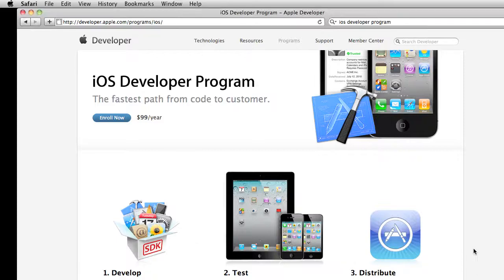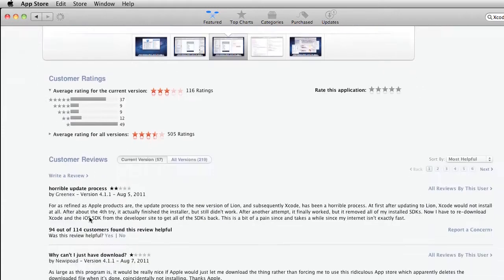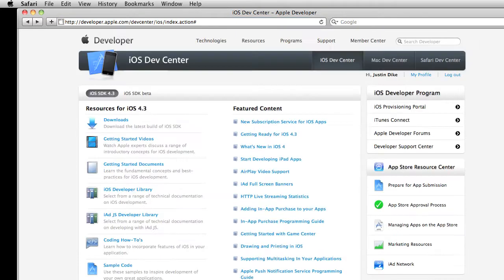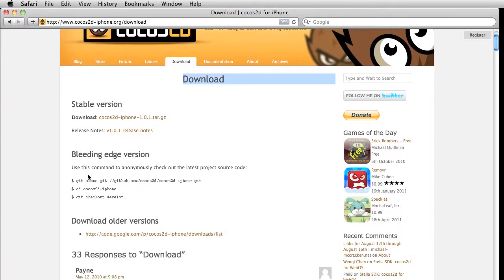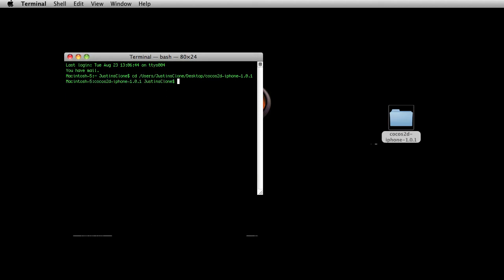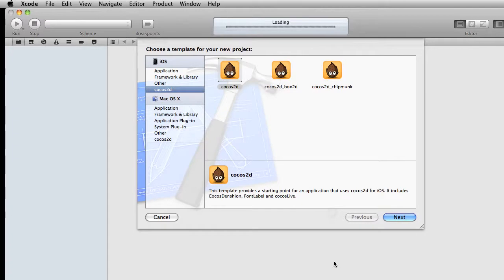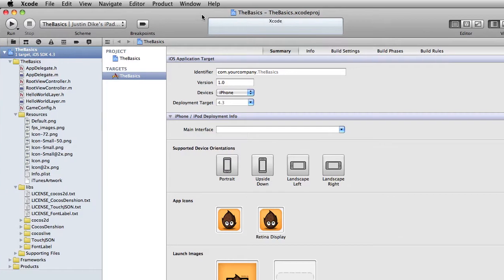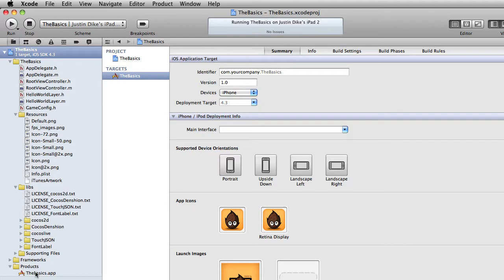IOs AppDevelopment - Installing XCode and Cocos2d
This is lengthy, 20-plus hour course on IOS app development using XCode and Cocos2D. You can find details on the entire course at

Here on YouTube we will be uploading all of Session 1.

The Basics of XCode and Cocos2D - 2 Hours!

Video 1 -- Introduction to the Series
Video 2 - Getting Started -- Installing XCode and Cocos2d
Video 3 - Getting Started -- Quick Xcode Tour and Adding Sources to Your Project
Video 4 - Getting Started -- So what is this App you will be building?
Video 5 - Getting Started -- App Identifiers and Provisioning Profiles
Video 6 - Cocos2D Basics - Bringing in images and playing with CCSprite properties, Scheduling Methods (Game Timers) and many more essentials for every project.
Video 7 - Using the Accelerometer to move an object based on the tilt of the device, Handlingsingle or multiple Touch Events. For example, hovering a ball between two fingers (as in the screen shot to the right). And finally Cocos2D Actions (easy ways of fading, scaling, rotating, etc)

Also don't forget to sign up for our newsletter. We often give away free tutorials and offer discounts on new lessons. The sign up form is at the bottom of every page on CartoonSmart.com